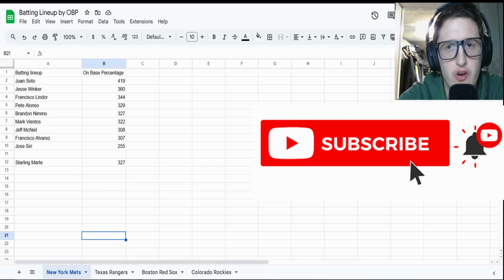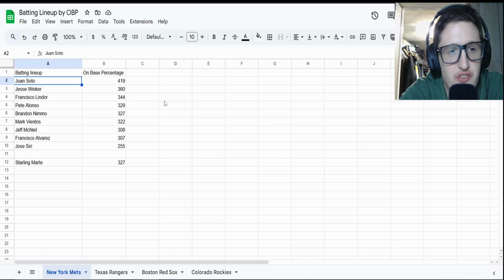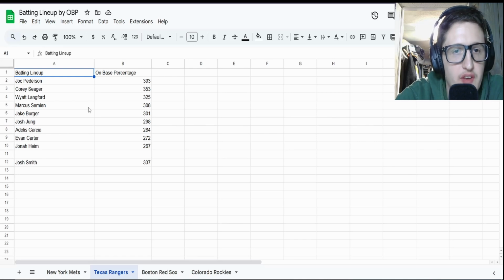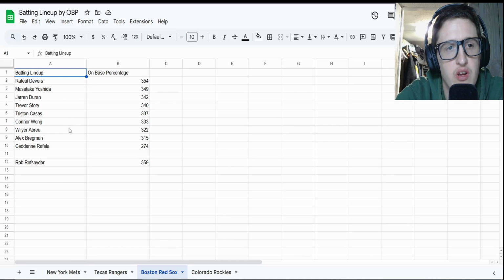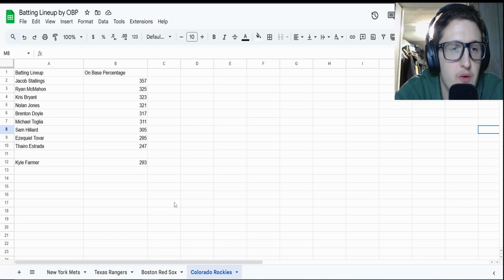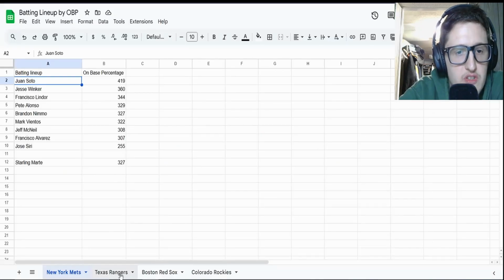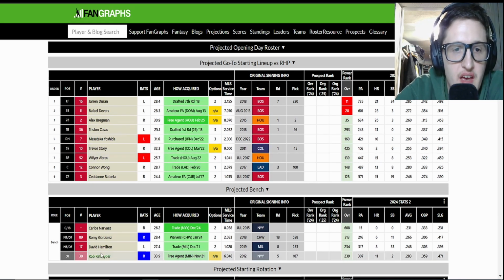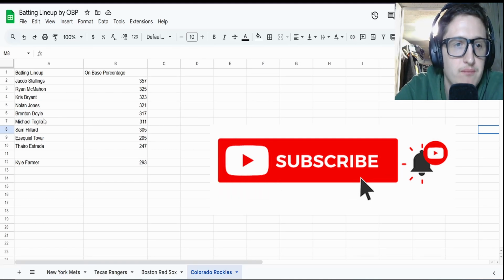Can you set a baseball lineup using on base percentage? And Is it good?